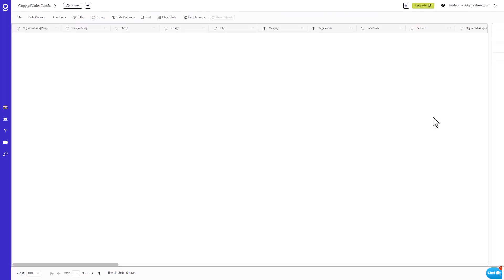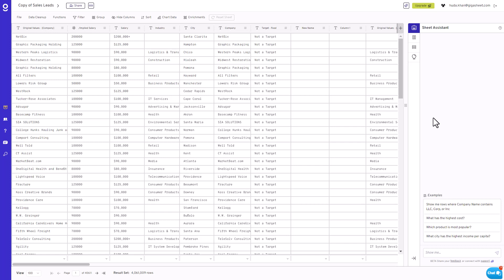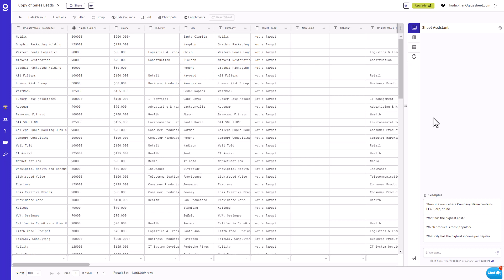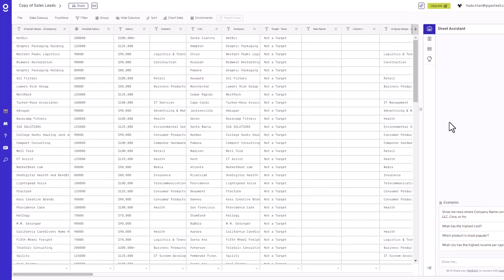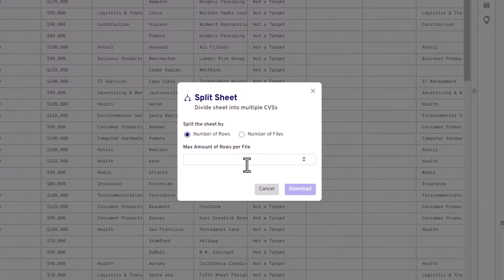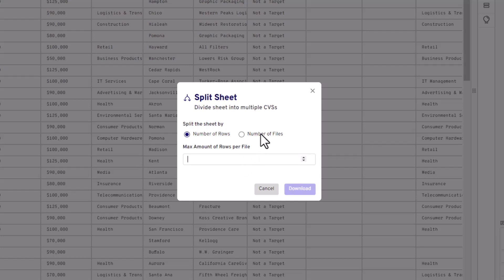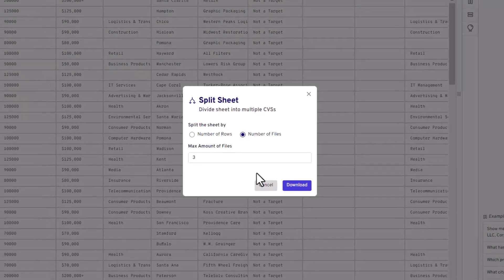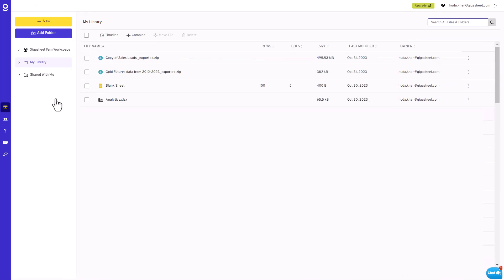Split Large Datasets to Multiple CSVs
In this quick tutorial, we dive into how Gigasheet can effortlessly manage and split your large datasets into multiple CSV files, making data handling more manageable and efficient. Whether you're dealing with big data or need to segment your information for different uses, Gigasheet has you covered!

If you're working with large CSVs or other files, try Gigasheet.